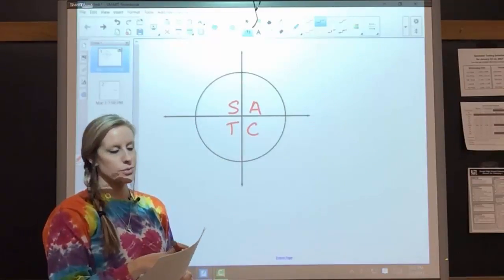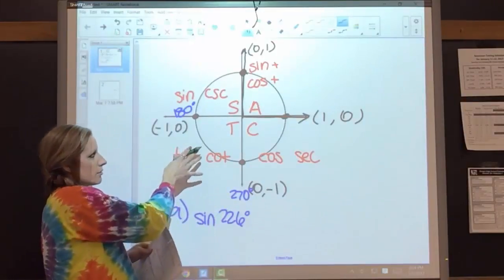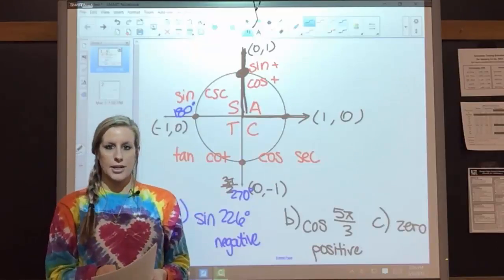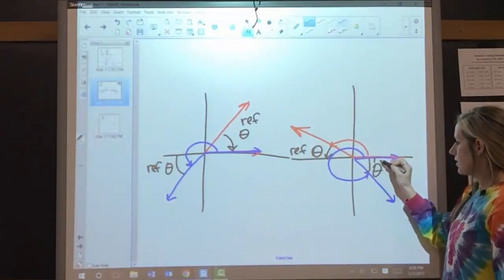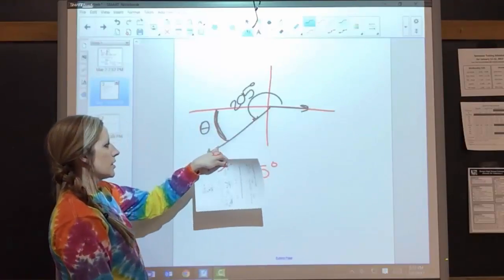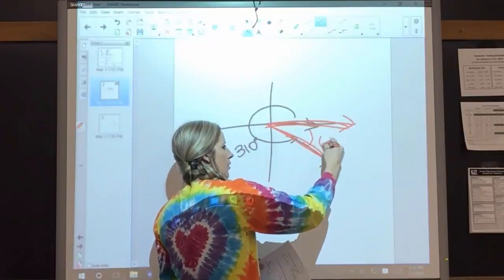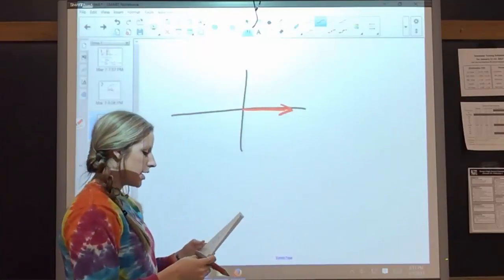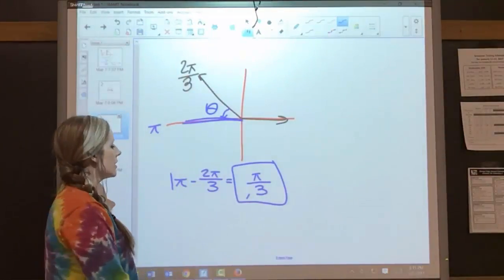AlgII Pre-AP Reference Angles Notes Part 1